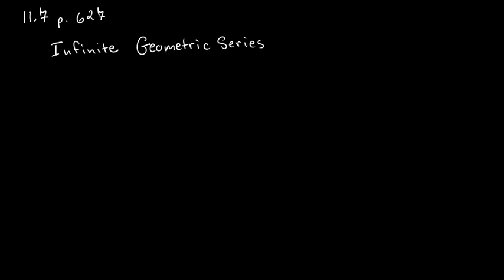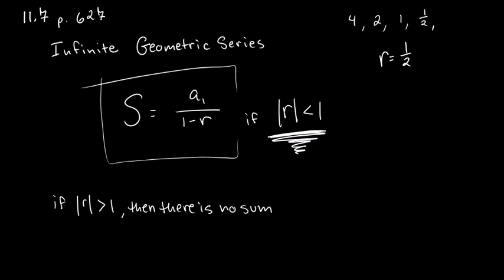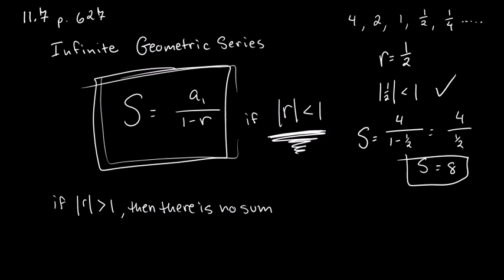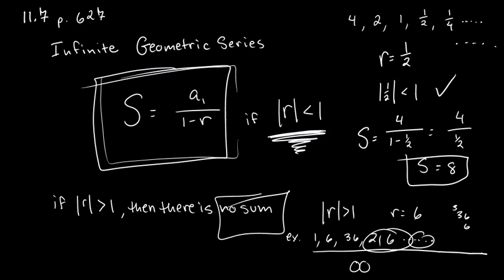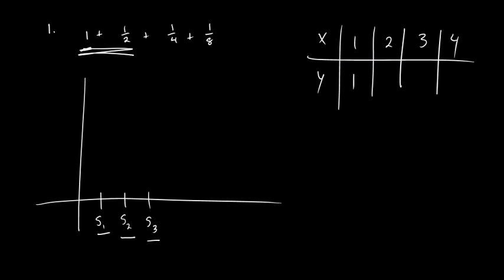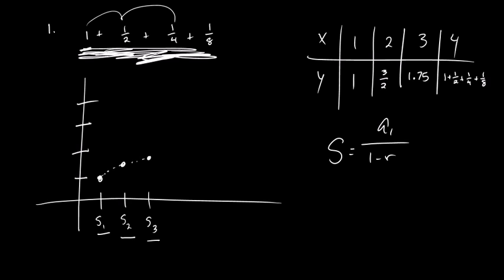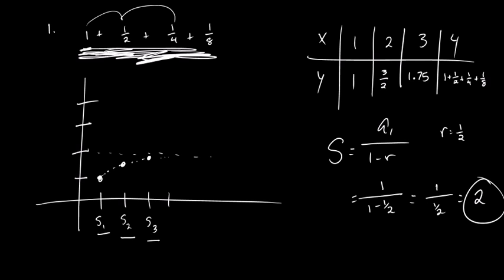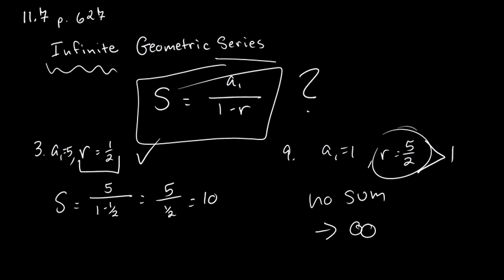Algebra 2: 11.7 Infinite Series